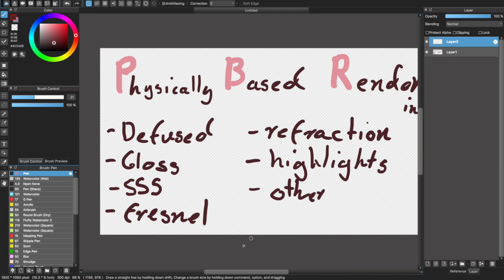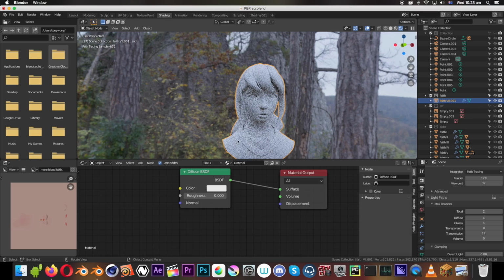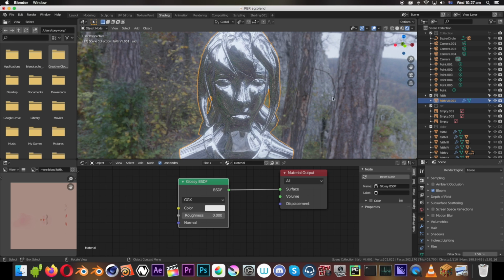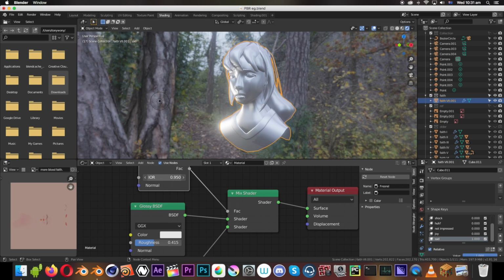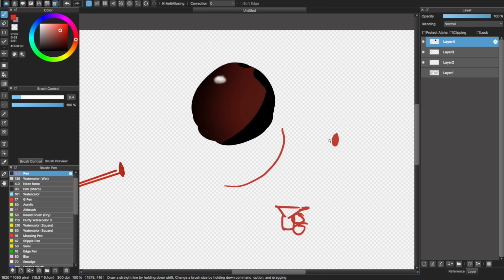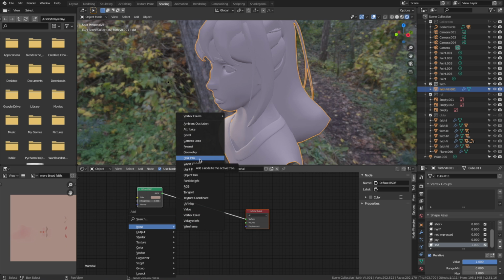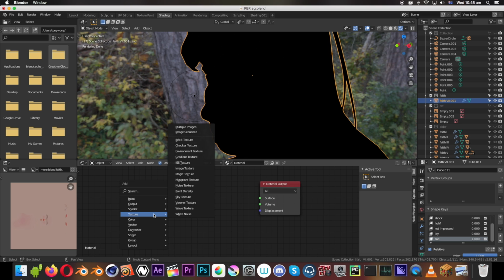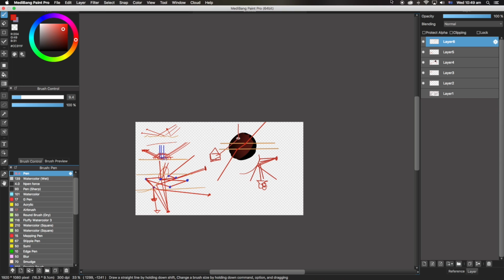understanding how light will interact with different surface for 2D artist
free downloads! see how I made things or use them as assets.